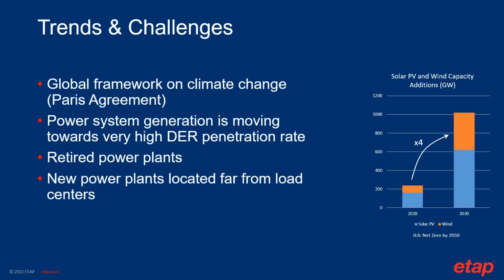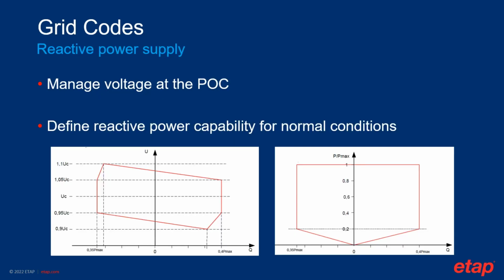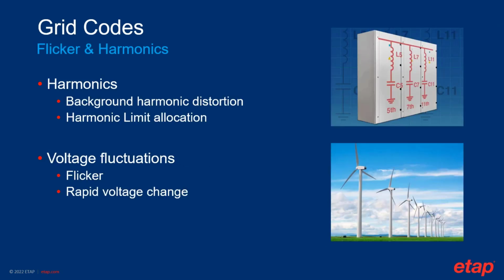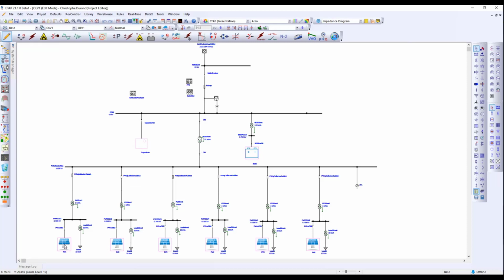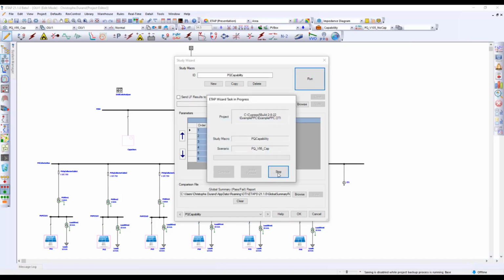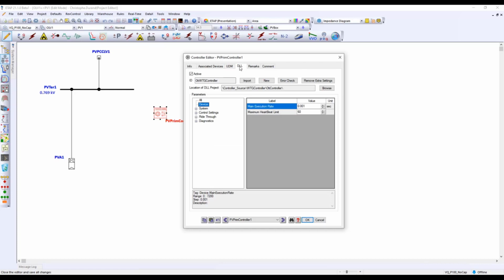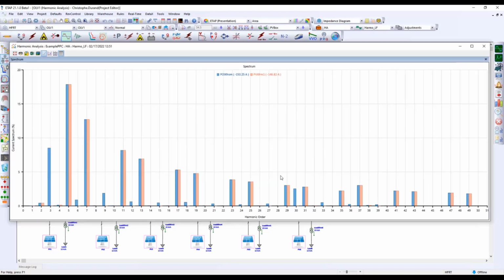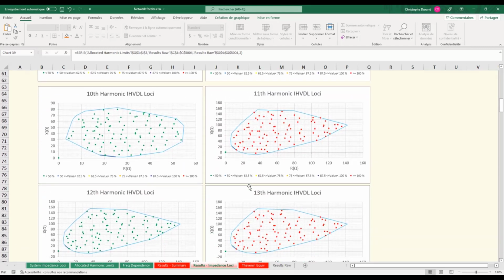A Quick Guide to Grid Code Studies & Evaluation with ETAP Software and Hardware solutions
- Experience ETAP GridCode™ for the design, analysis, protection, optimization, operation & maintenance of distributed renewable energy systems and how it ensures the compliance with grid codes, interconnection, or evacuation criteria during the proposed system design and under grid-connected operation.